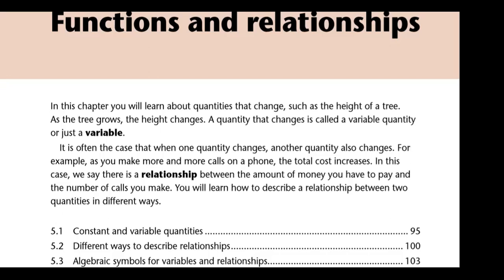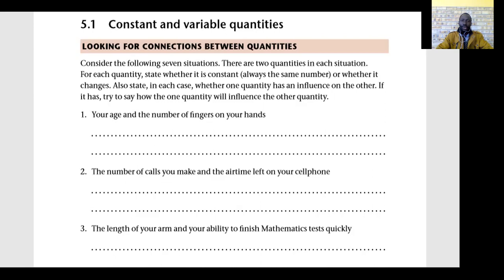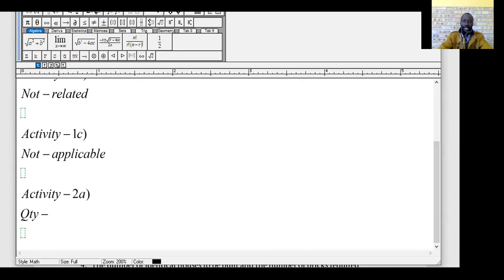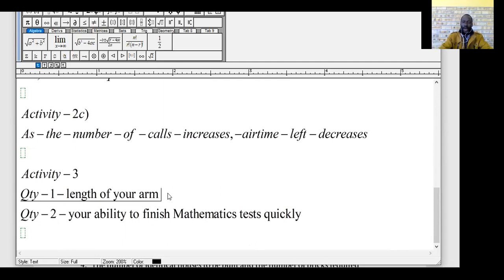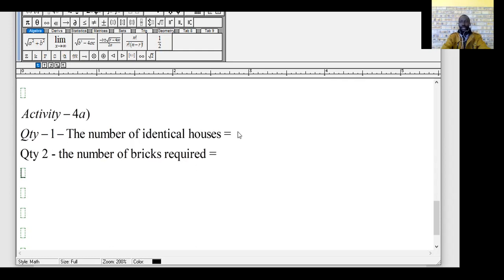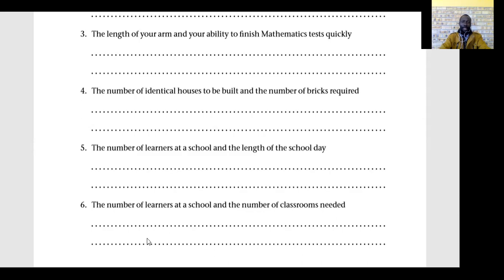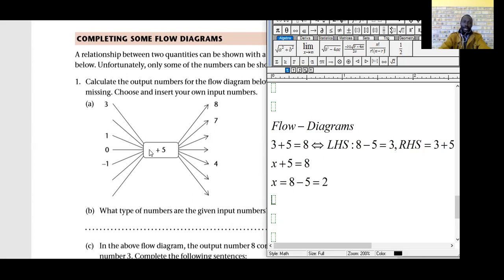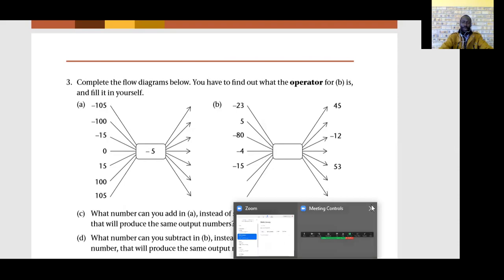Gr 8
Functions and Relationships